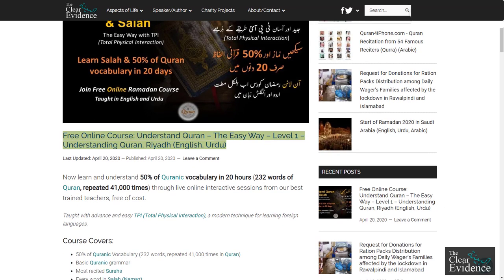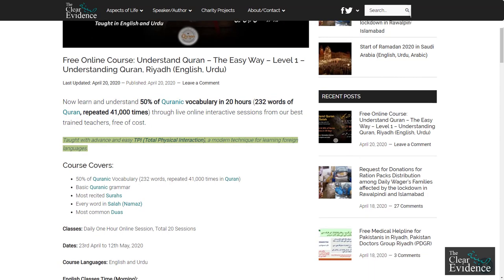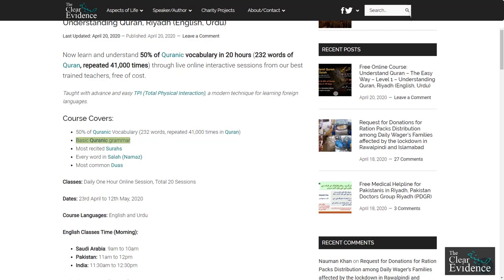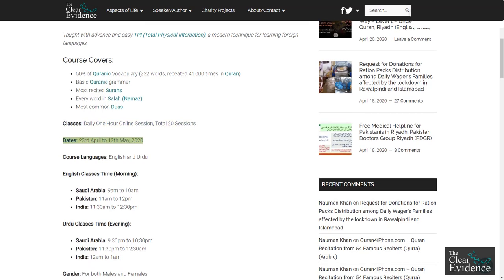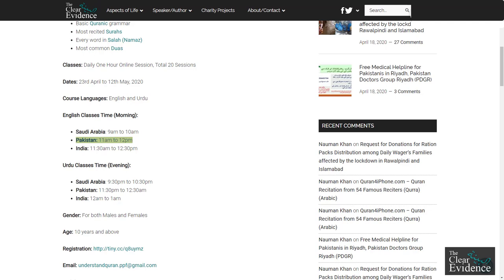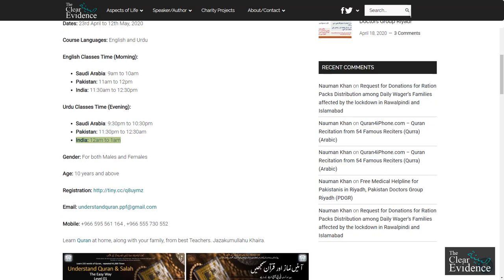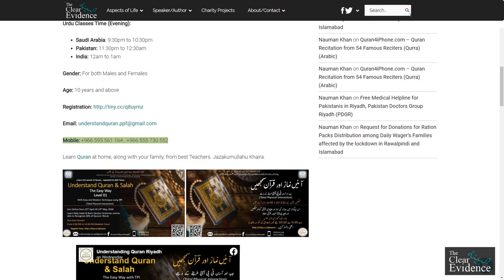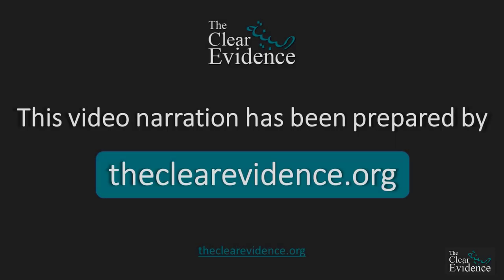Free Online Course: Understand Quran – The Easy Way – Level 1 – Understanding Quran (English, Urdu)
The Clear Evidence

Now learn and understand 50% of Quranic vocabulary in 20 hours (232 words of Quran, repeated 41,000 times) through live online interactive sessions from our best trained teachers, free of cost.

Taught with advance and easy TPI (Total Physical Interaction), a modern technique for learning foreign languages.

Course Covers:
- 50% of Quranic Vocabulary (232 words, repeated 41,000 times in Quran)
- Basic Quranic grammar
- Most recited Surahs
- Every word in Salah (Namaz)
- Most common Duas

Classes: Daily One Hour Online Session, Total 20 Sessions

Dates: 23rd April to 12th May, 2020

Course Languages: English and Urdu

English Classes Time (Morning):

Saudi Arabia: 9am to 10am
Pakistan: 11am to 12pm
India: 11:30am to 12:30pm

Urdu Classes Time (Evening):

Saudi Arabia: 9:30pm to 10:30pm
Pakistan: 11:30pm to 12:30am
India: 12am to 1am
Gender: For both Males and Females

Age: 10 years and above

Learn Quran at home, along with your family, from best Teachers. Jazakumullahu Khaira.